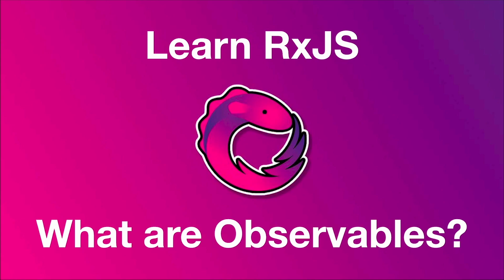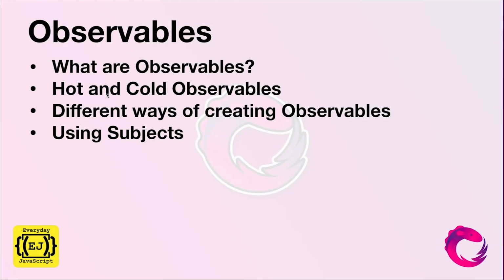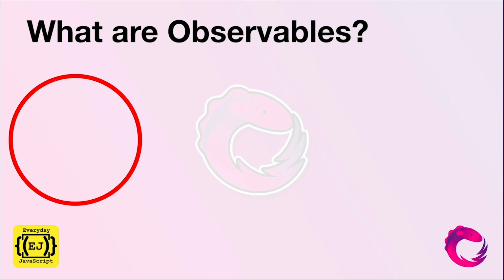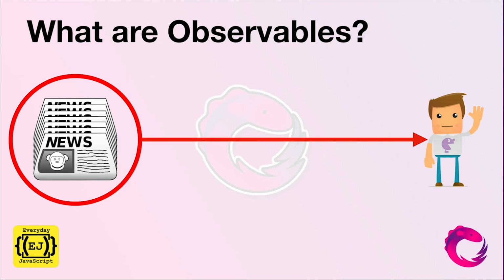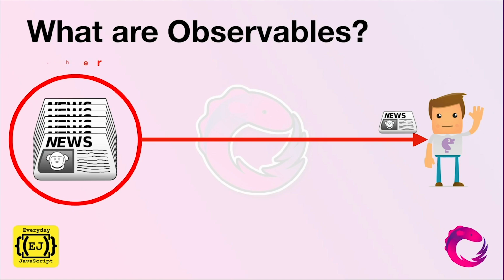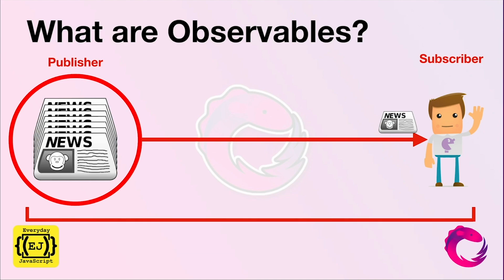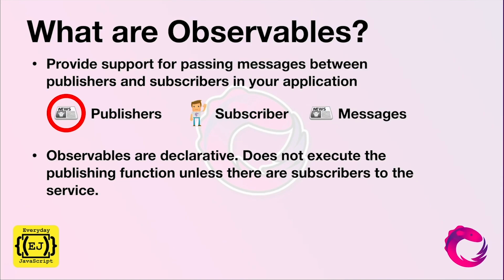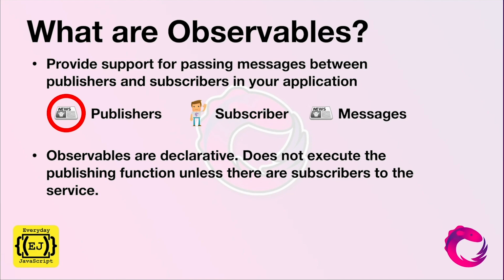Learn RxJs | What are Observables? | RxJS Tutorials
In this video series of "Learn RxJS", we are going to have an in-depth look at what RxJS is and what are observables.

In this video, we are going to look at "What are Observables?" and give you pictorial representation of what observable is using newspaper agency and a subscriber example. This is an amazing JavaScript library that enables you to write JavaScript programs which are composite of asynchronous task and event based.